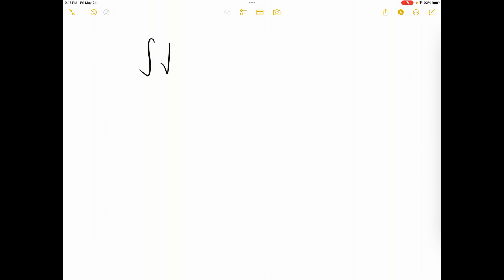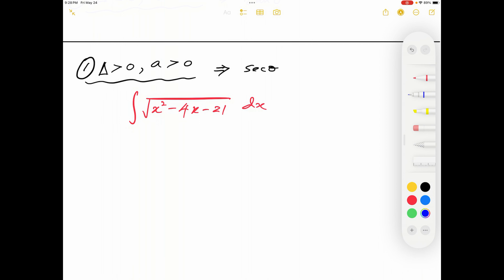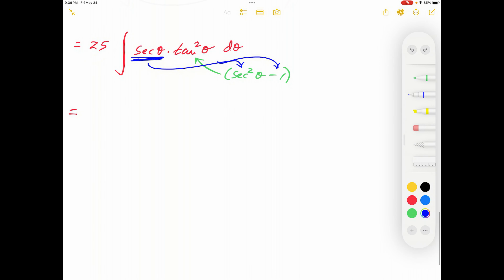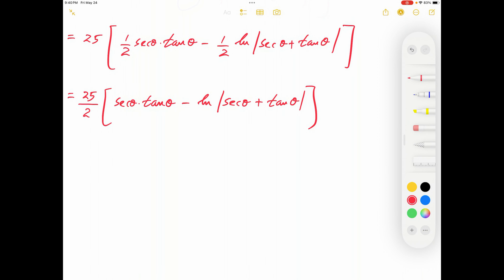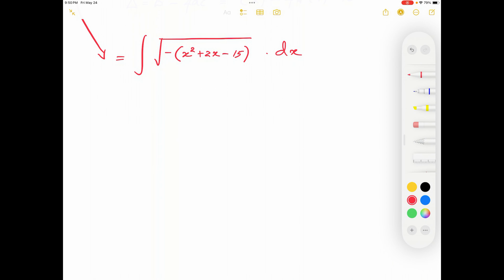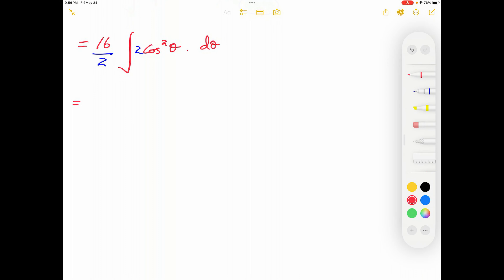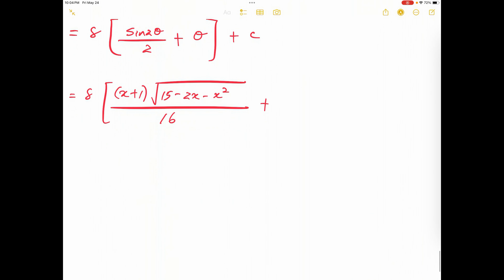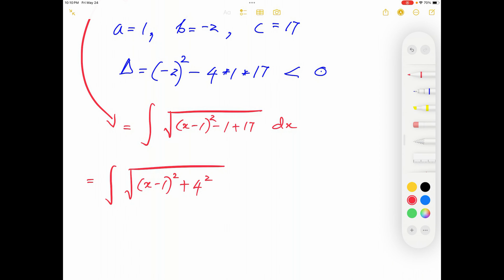LEARN HOW TO INTEGRATE THE SQUARE-ROOT OF A QUADRATIC FORM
This video discusses how to evaluate the integrals of the form square-root of the quadratic forms. The prerequisite for the materials in this video is how to evaluate the integral of secant 3rd power, which is given in the link above.

The integrals of the form square-root of quadratic forms can be classified under 4 cases, and this video exclusively discusses all 4 cases with an example from each of the 4 cases, for a total of 4 completely worked examples. At the end of the video, 4 homework problems are presented, 1 per each case.

Knowing how to evaluate the types of integrals discussed in this video is a must for those taking calculus 1, or 2 in the US universities, and also for those taking any competitive university entrance exams which have integrations as a part of their math syllabus.